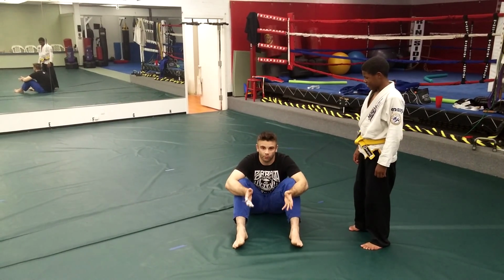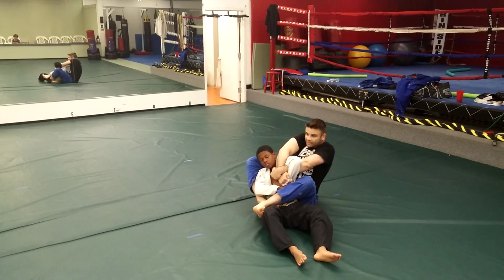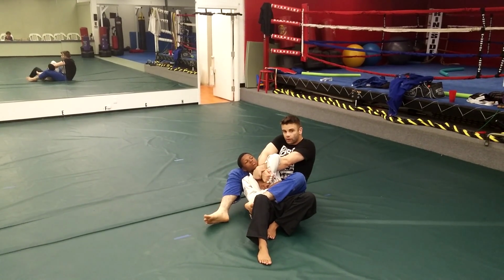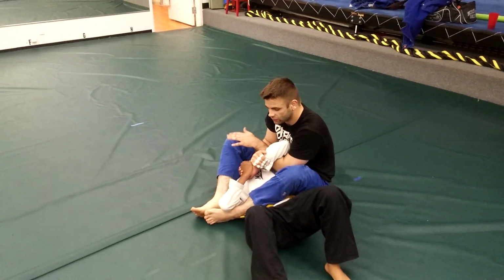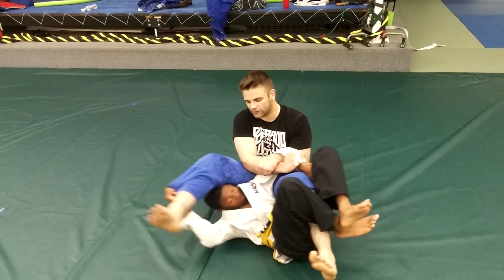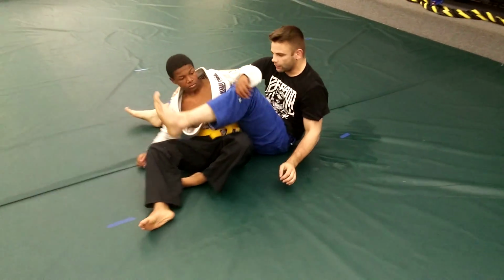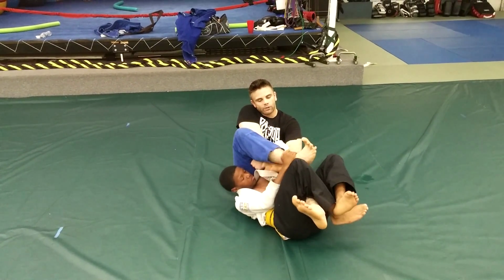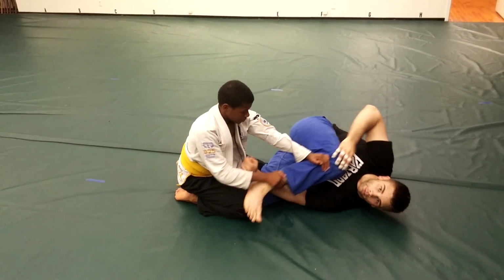Cave Technique: Kimura Grip Armbar from the back.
Kimura grip armbar from the back with some arm bar defense options.